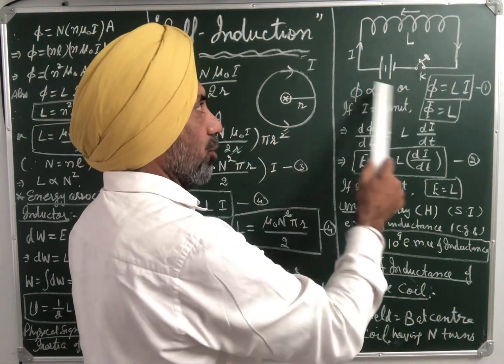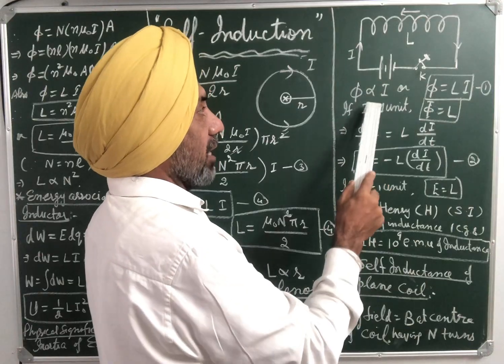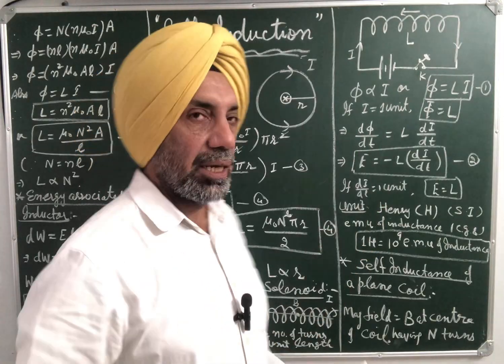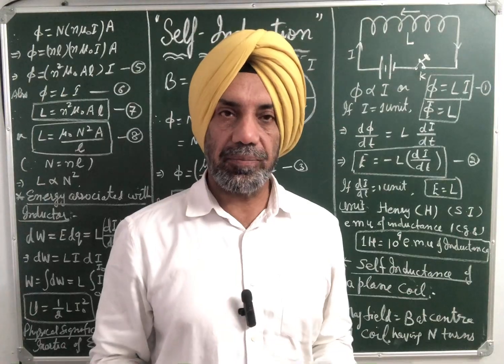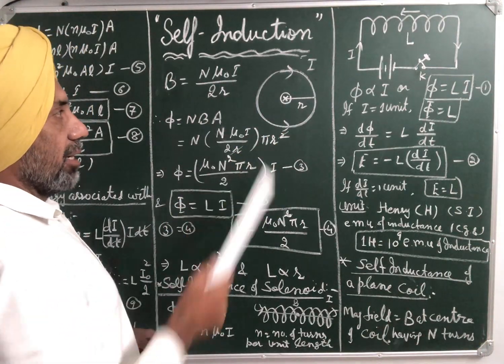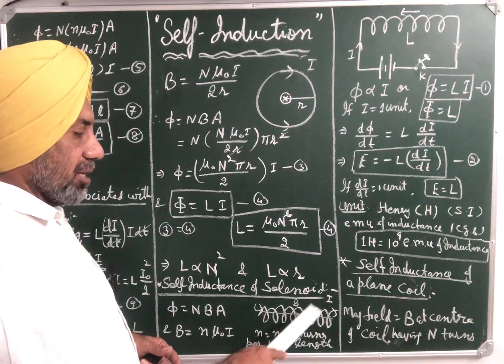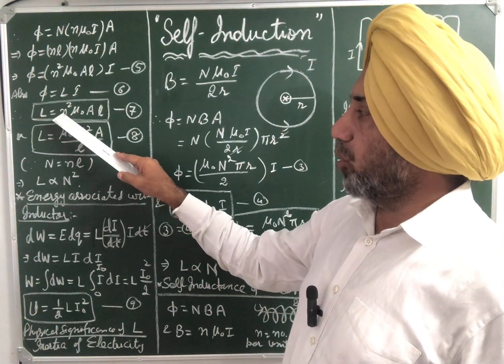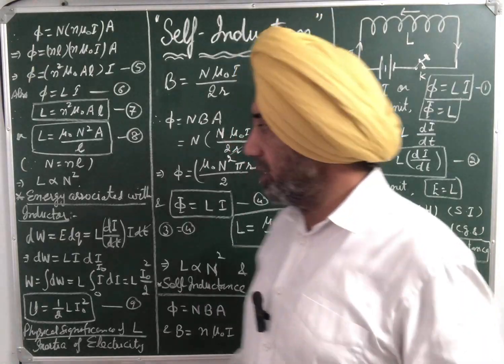SELF INDUCTION:BY PROF.ROMANA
Self Induction, coefficient of self induction, its units, Expression for Self inductance of a plane coil & a solenoid . Energy stored in the inductor , physical significance of Self inductance